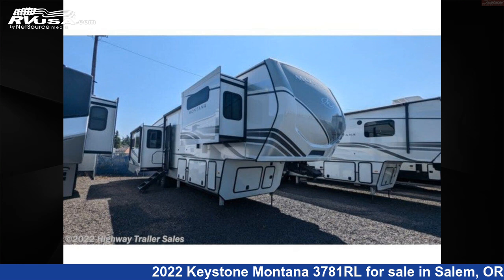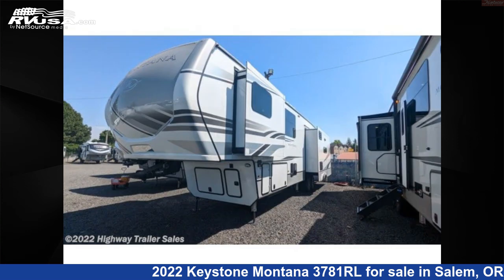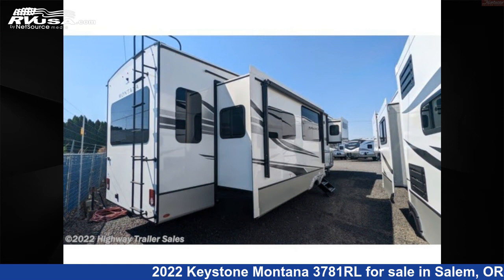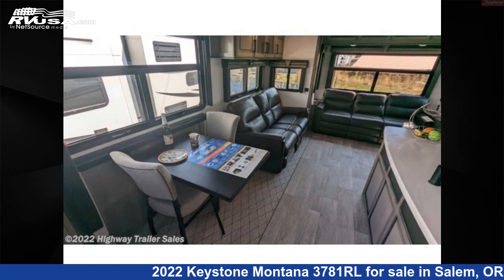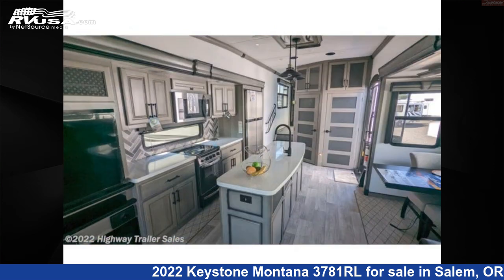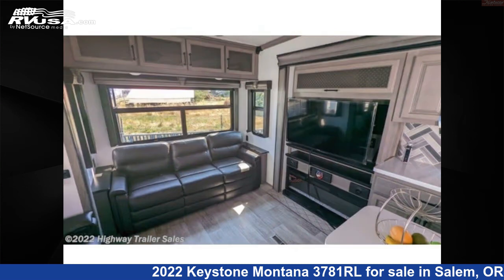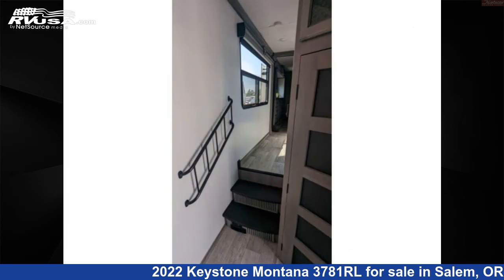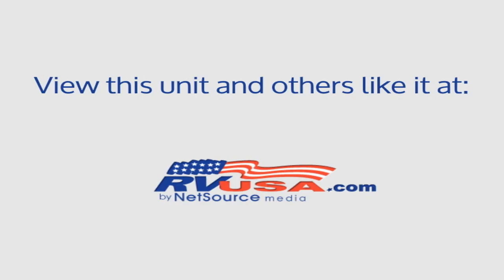Spectacular 2022 Keystone Montana Fifth Wheel RV For Sale in Salem, OR | RVUSA.com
This 2022 Keystone Montana 3781RL is a Fifth Wheel RV. It is located in Salem, OR 97305 and is offered for sale by Highway Trailer Sales. This New Keystone Is 41' 0" in length and features 4 slideouts, sleeps 4, Microwave, Awning, Oven, Air Conditioning, Smoke Detector, TV, Skylight, Water Heater, Slideout, Leveling Jacks, and 66 gal fresh water capacity. The floorplan layout of this Fifth Wheel features Front Bedroom, Kitchen Island, Mid Kitchen, Rear Entertainment.The unloaded weight of this 2022 Keystone Montana 3781RL is 13485 lbs.

Highway Trailer Sales is a dealer for brands like: Ember RV, Forest River, Keystone, Lance and offers the following rv services: Parts/Accessories, Service. They stock rv types such as: Class A, Fifth Wheel, Travel Trailer, Truck Camper. For more information and pricing on this unit, To see all units available for sale by Highway Trailer Sales,